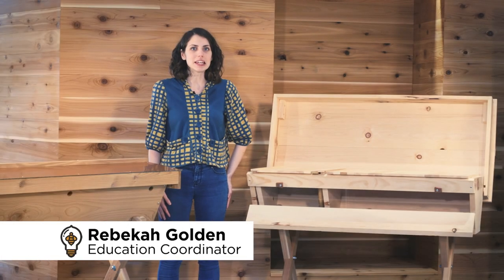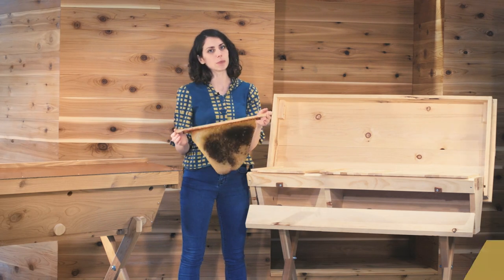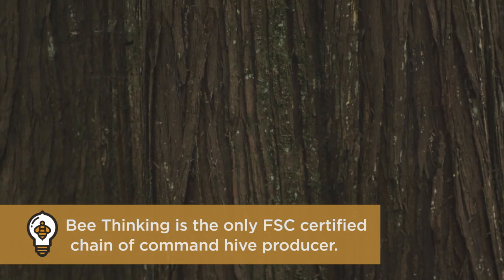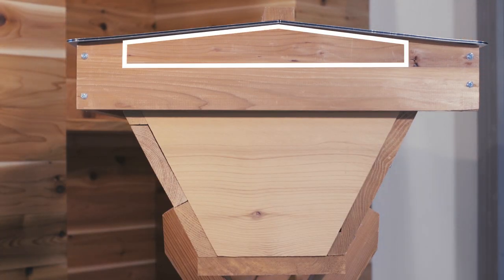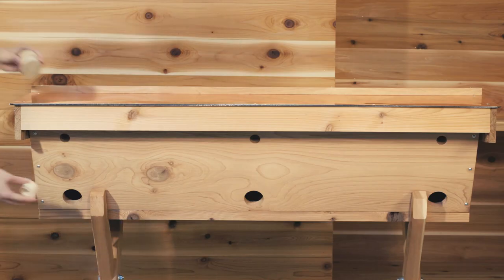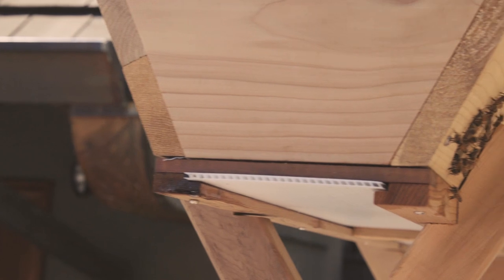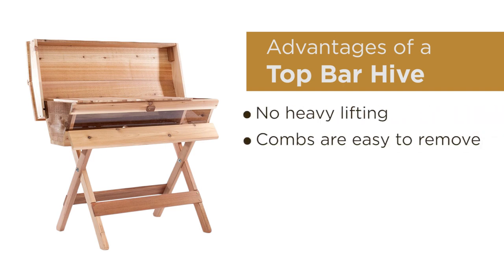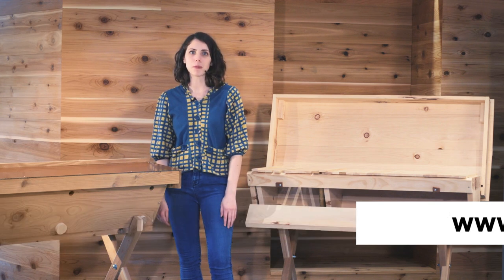What Is a Top Bar Hive?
Bee Built walks you through all of the features of the previous version of our top bar hive.